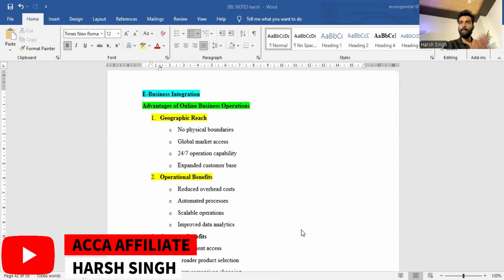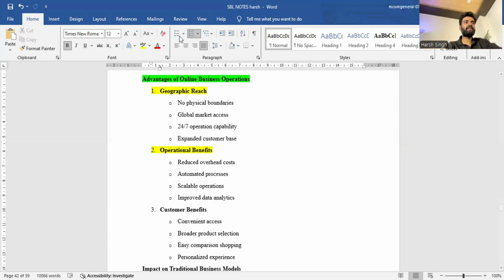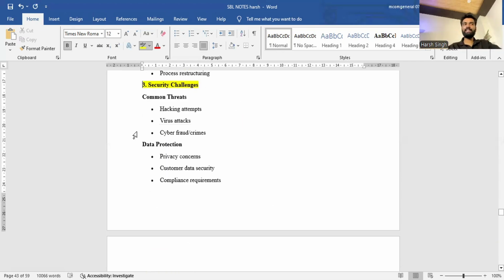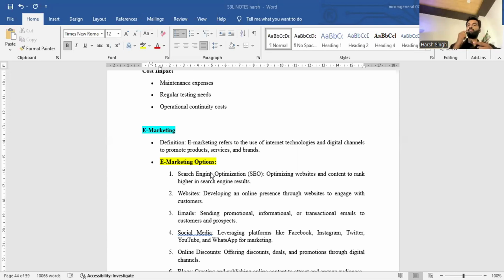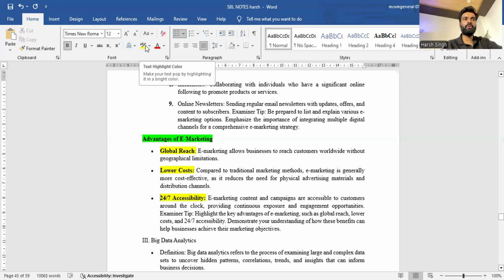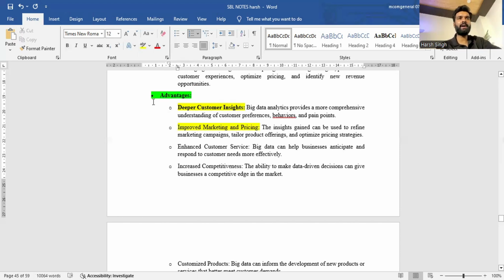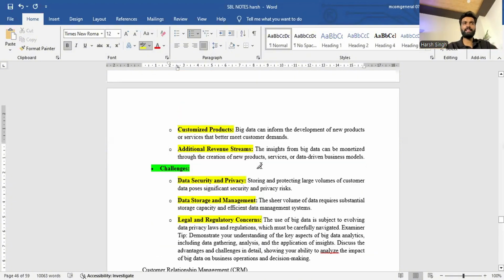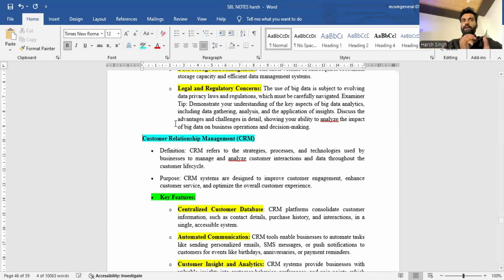ACCA Strategic Business Leadership (SBL) | Lecture 12 | Ebusiness | Emarketing | Bigdata | CRM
🎓 ACCA SBL Digital Transformation Masterclass | E-Business, Big Data & CRM

Transform your understanding of digital business for ACCA SBL success! Expert breakdown of e-business, e-marketing, big data analytics & CRM - key topics for your Strategic Business Leader exam.

📚 This Lecture 12 Covers:
- E-Business transformation strategies
- Digital marketing frameworks
- Big data analytics in decision making
- Customer Relationship Management
- Digital integration challenges
- Real exam scenarios

🔍 KEY EXAM TOPICS:
- Digital Business Models
- E-Marketing Mix
- Big Data Analytics Tools
- CRM Implementation
- Digital Transformation Risks
- Change Management in Digital Age

💡 EXAM TIPS:
- Latest examiner focus areas
- Professional marks guidance

✨ NEW: Book 1:1 Mentoring Session
Limited Slots Available